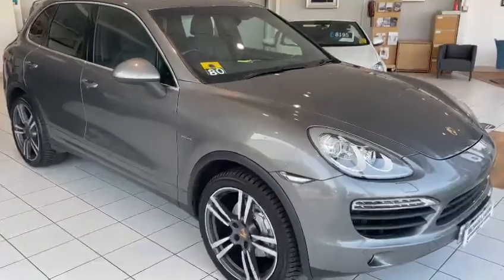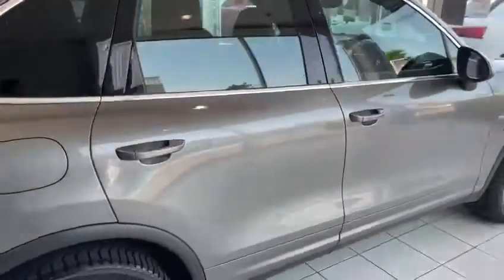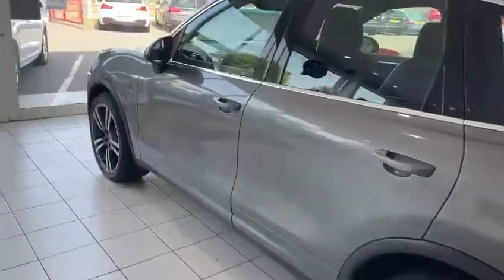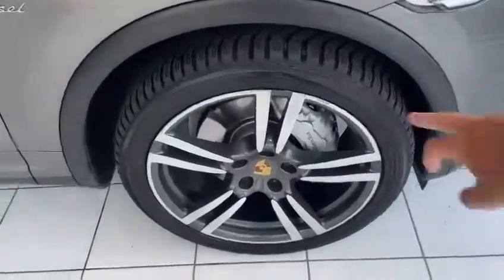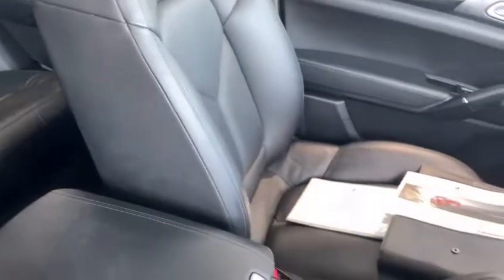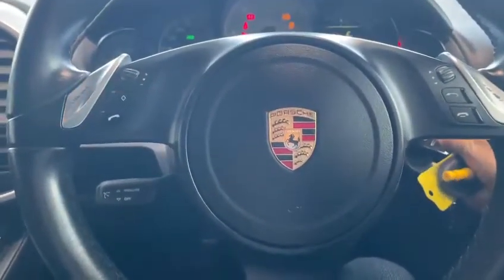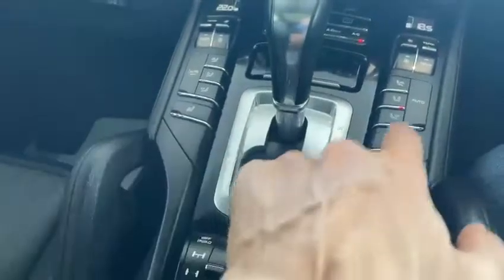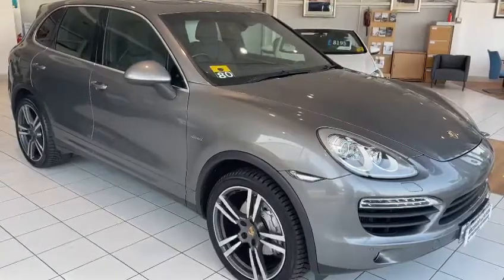Porsche Cayenne S Diesel 5dr Tiptronic S @ Richard Lawson Autoecosse, Dundee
Used Porsche Cayenne S Diesel 5dr Tiptronic S for sale at Richard Lawson Autoecosse Dundee, Scotland. Reg. Number: RHL2

This is a brief walk around video of a used Porsche Cayenne S Diesel 5dr Tiptronic S. This vehicle is currently for sale here at Richard Lawson Autoecosse Dundee.

Why not come and visit us at our dealership:
Kingsway East
Dundee
DD4 8ED
Scotland